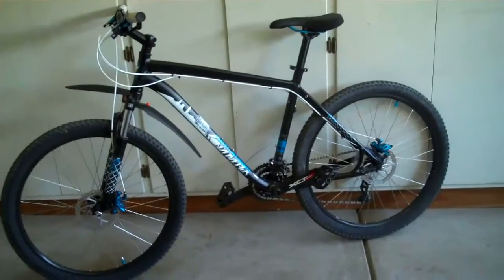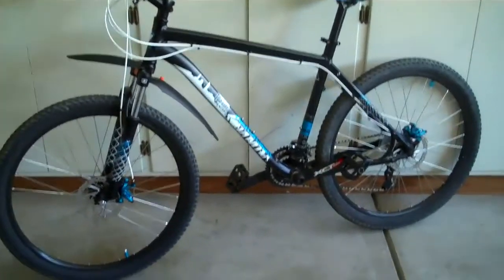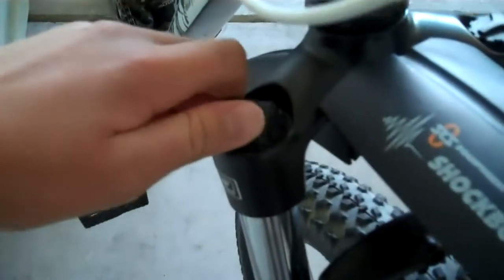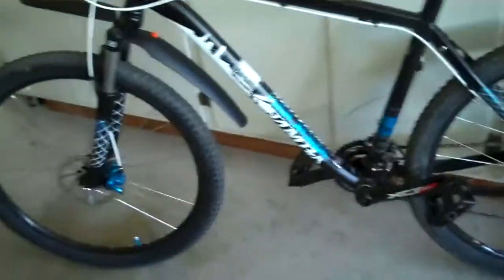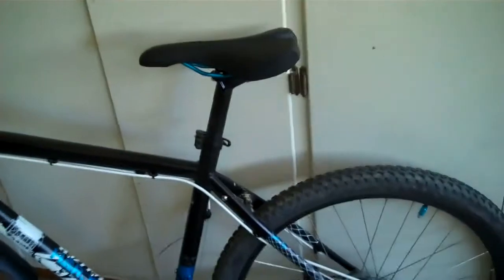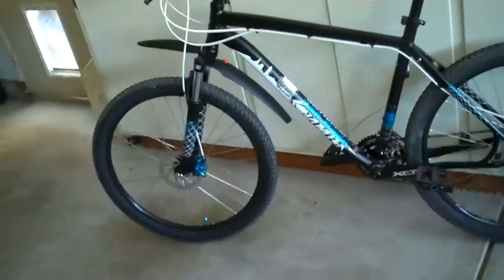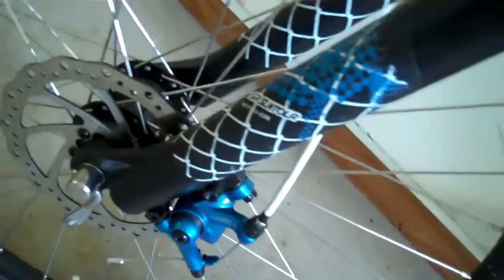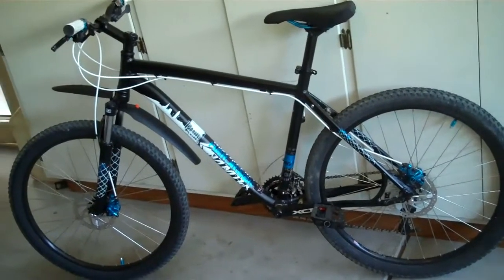2011 Specialized Hardrock Disc Review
The 2011 specialized hardrock disc is a great bike. i would derffinetly reccomend it.